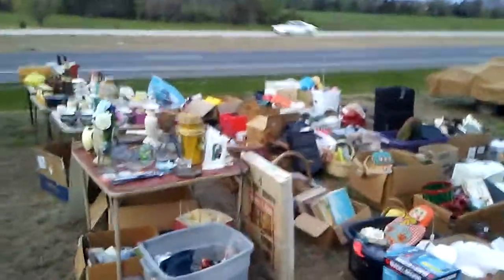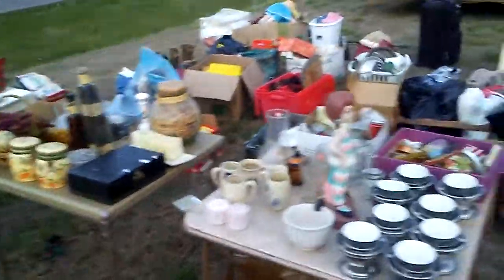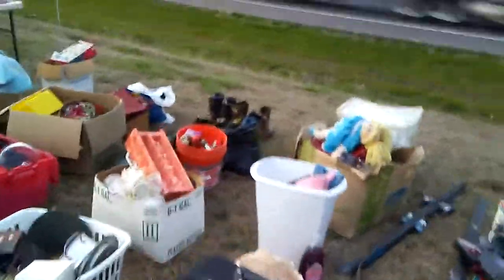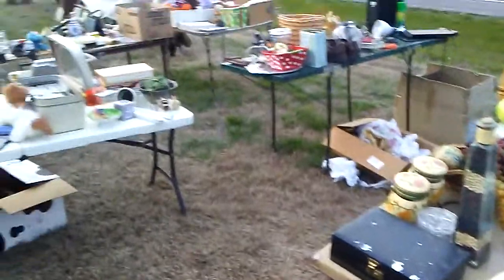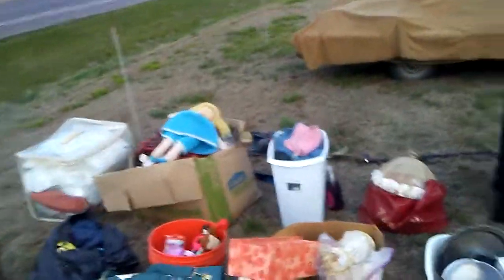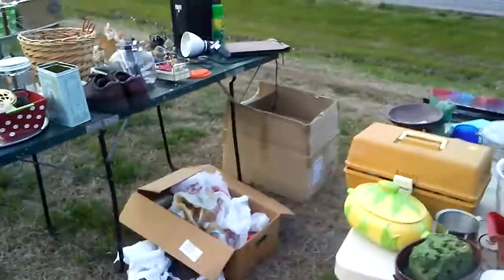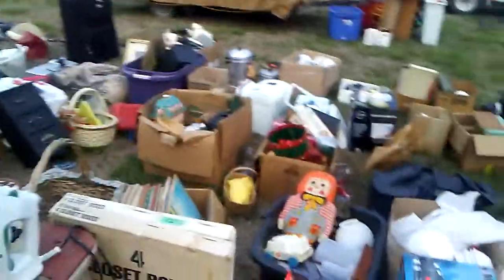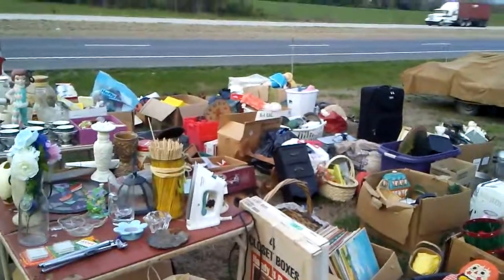Making money with Frankie selling Smalls at the flea market.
Learn to make money in the junk business selling flea market items from someone with 25 plus years experience!